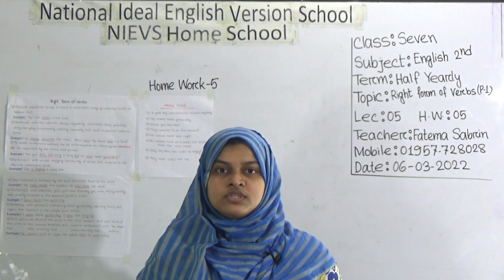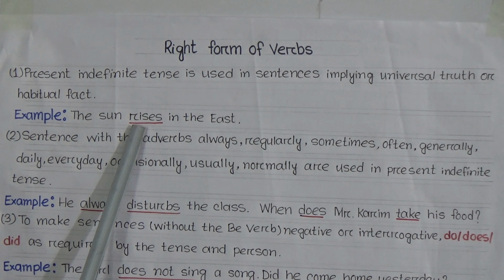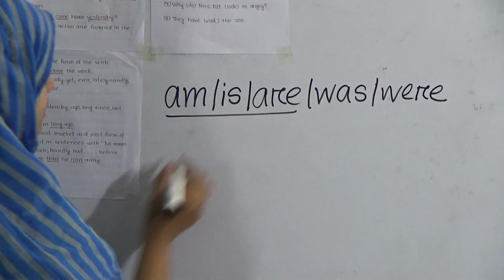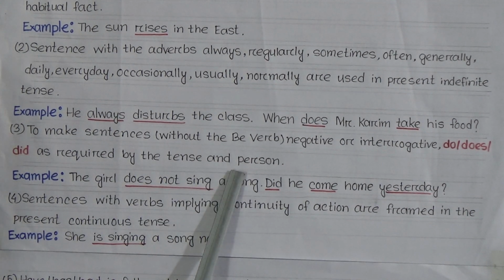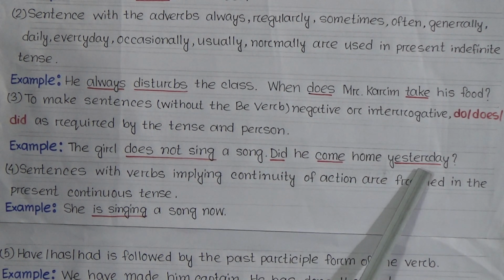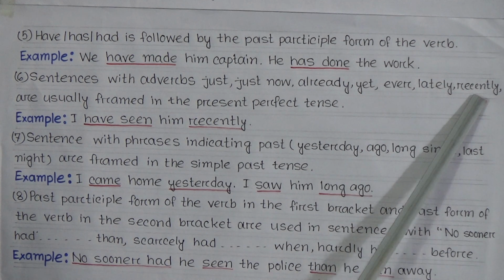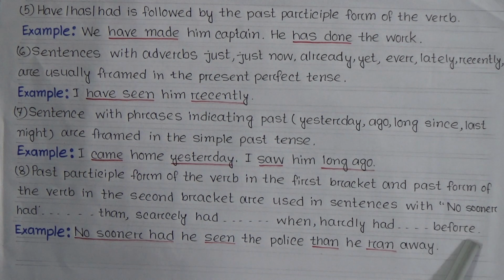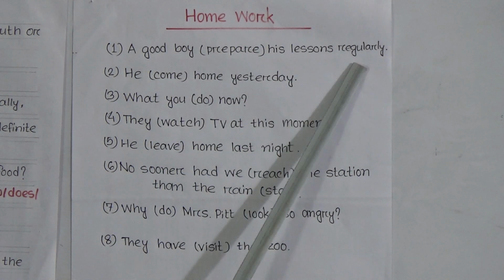Class: Seven, Subject: English 2nd Paper (Lecture-05), Topic: Right Form of verbs (P-1)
Half Yearly-2022
Class: Seven
Subject: English 2nd Paper (Lecture-05)
Topic: Right Form of verbs (P-1)
Teacher: Fatema Sabrin